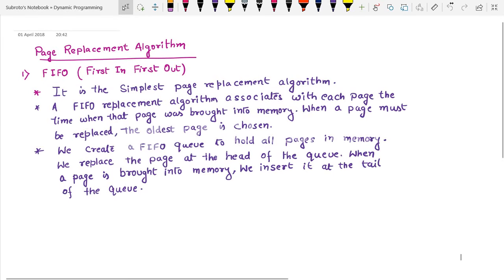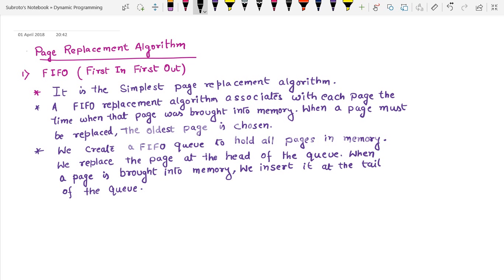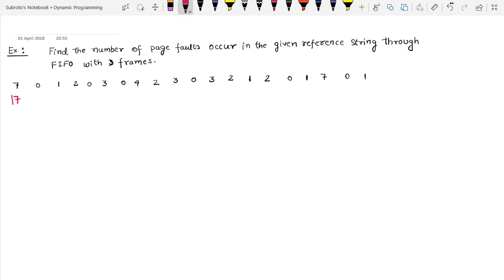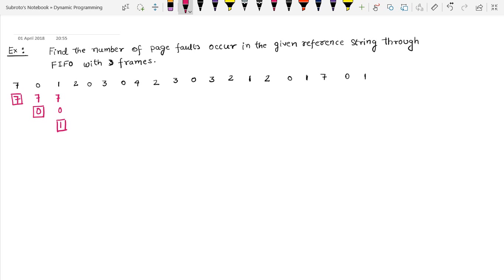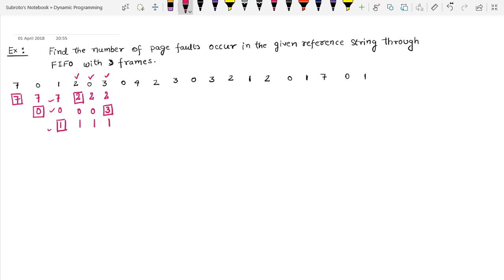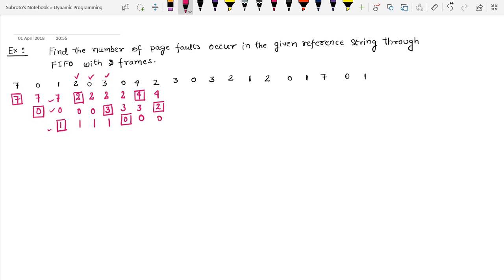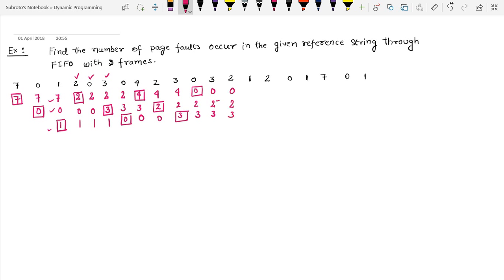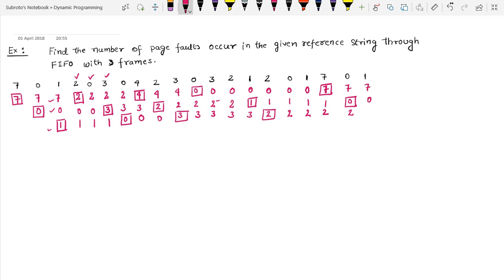Page Replacement Algorithm FIFO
Page replacement algorithm FIFO CBSE NET